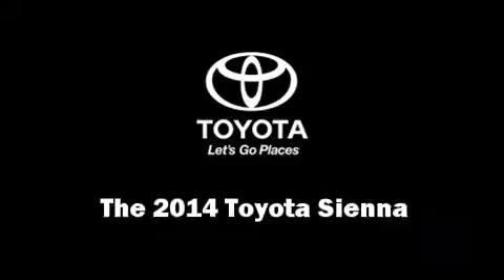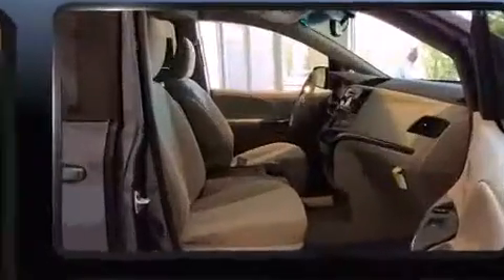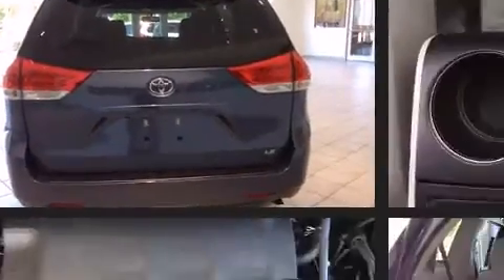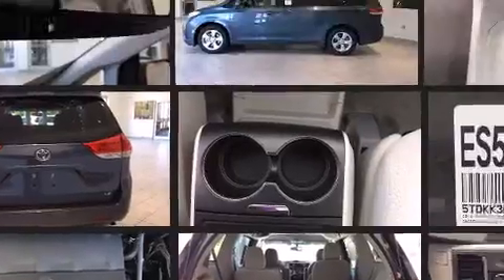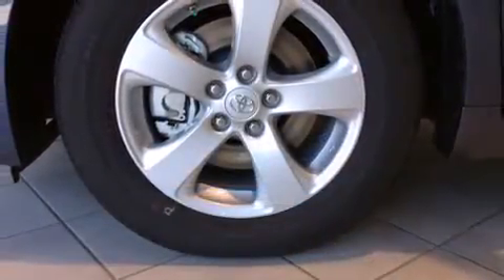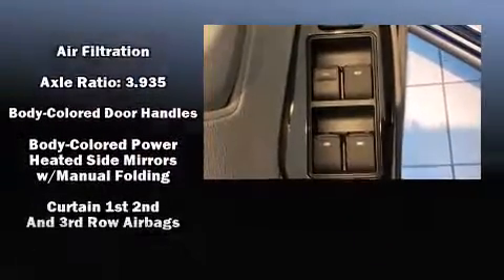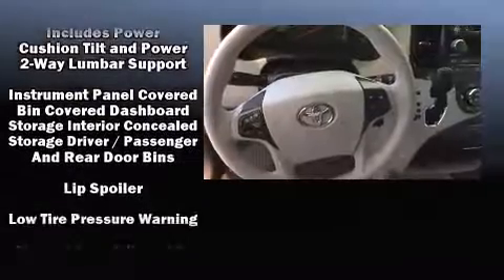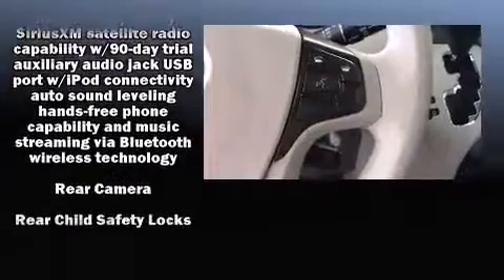2014 Toyota Sienna LE in Rock Hill, SC 29730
The 2014 Toyota Sienna. It features a front-wheel-drive platform, an automatic transmission, and a 3.5 liter 6 cylinder engine. Comfort and convenience were prioritized within, evidenced by amenities such as: front and rear reading lights, a built-in garage door transmitter, an automatic dimming rear-view mirror, front and rear air conditioning, heated door mirrors, remote keyless entry, and 1-touch window functionality. Storage solutions are integrated throughout the interior, demonstrating thoughtful attention to detail. Third row seats provide an even greater maximum passenger capacity. Premium sound drives 6 speakers, providing you and your passengers a sensational audio experience. Passenger security is always assured thanks to various safety features, such as: dual front impact airbags, head curtain airbags, traction control, brake assist, anti-whiplash front head restraints, a panic alarm, and 4 wheel disc brakes with ABS. Various mechanical systems are monitored by electronic stability control, keeping you on your intended path. We pride ourselves in consistently exceeding our customer's expectations. Please don't hesitate to give us a call.